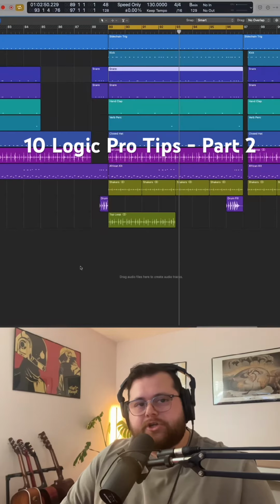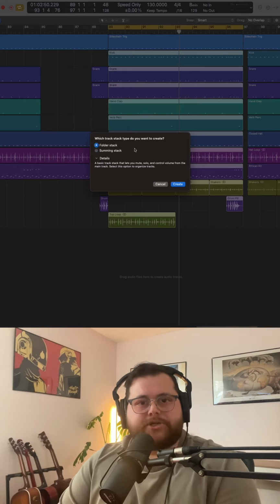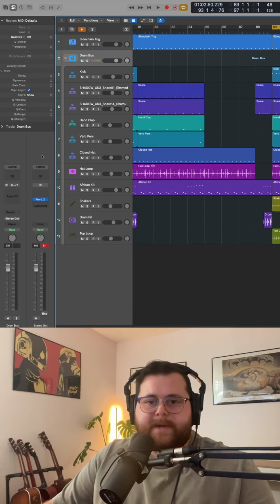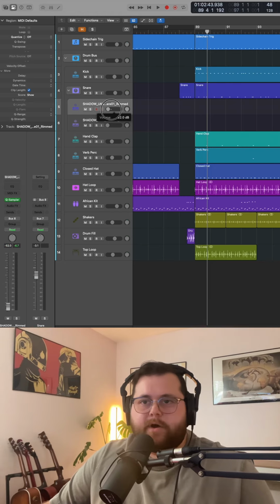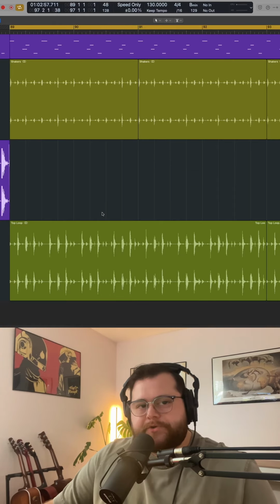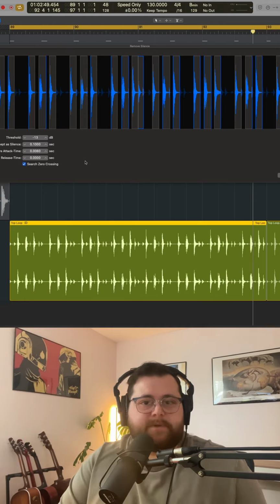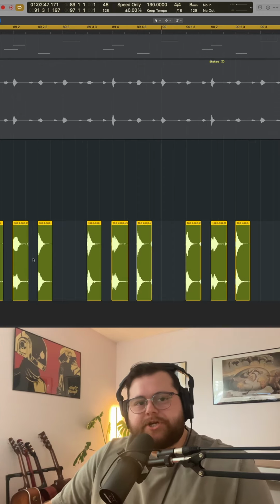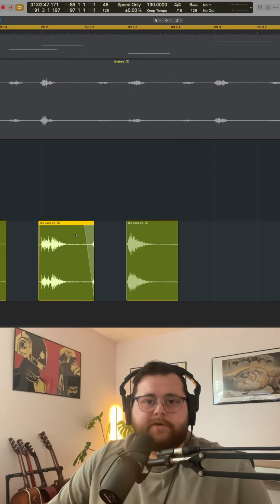10 Logic Pro Tips - Part 2